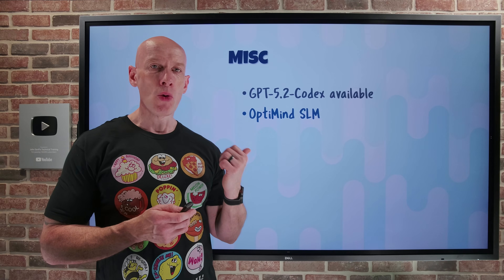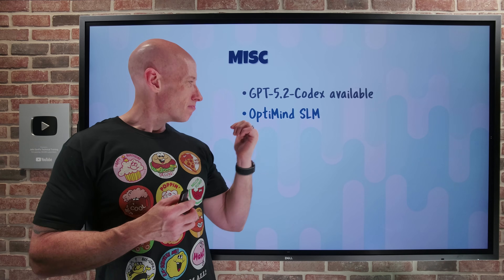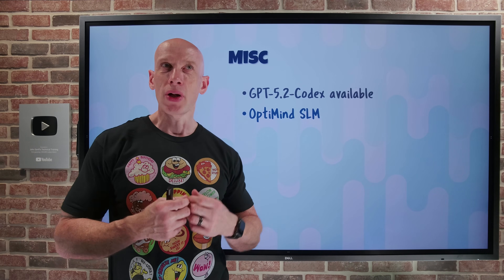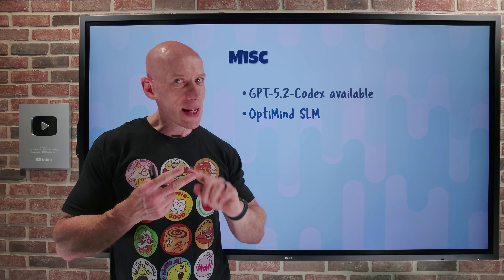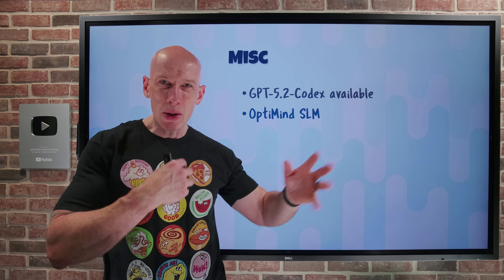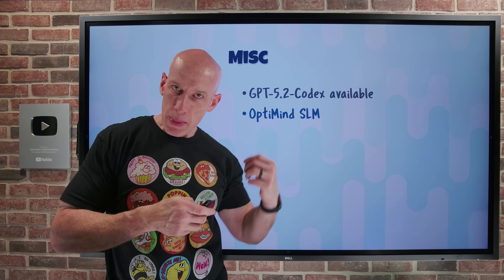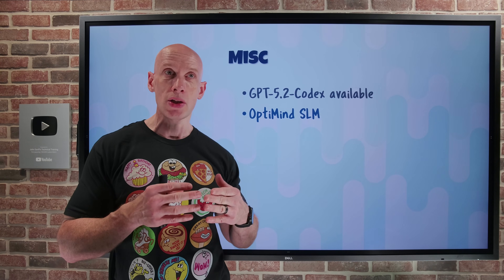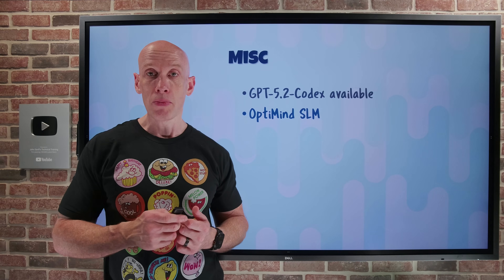Azure Update - 16th January 2026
Another quick update this week.

00:00 - Introduction
00:08 - Quick job update
00:40 - New videos
01:13 - AKS Ubuntu 24.02
01:34 - Cosmos DB Fabric mirroring private networking
02:44 - GPT-5.2-Codex
03:22 - OptiMind SLM
04:22 - Close

❔ Questions? Maybe I answered it in my FAQ